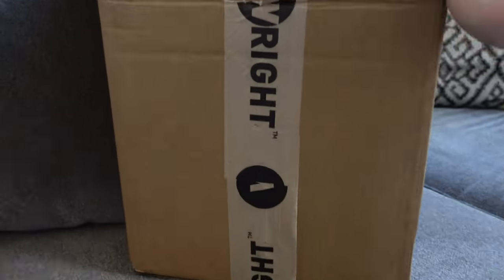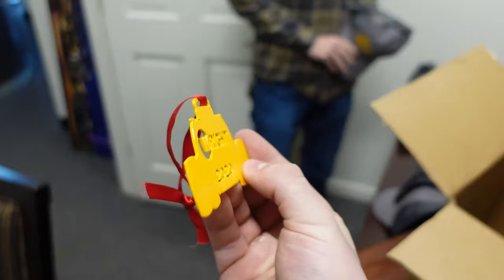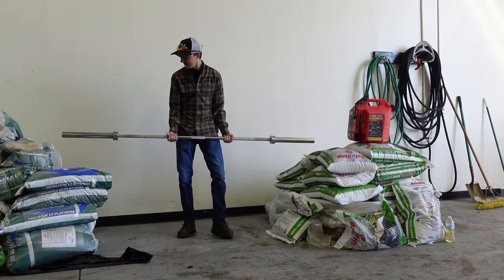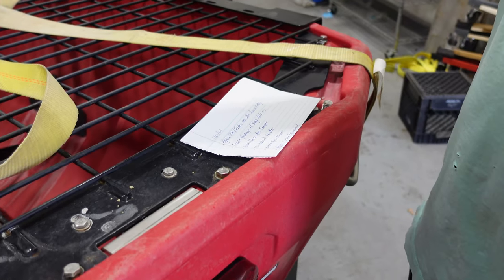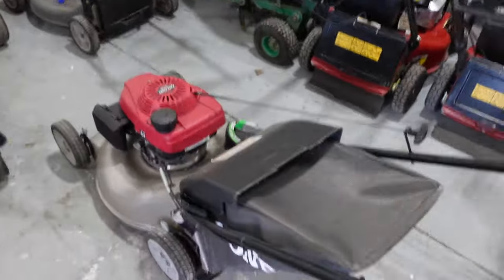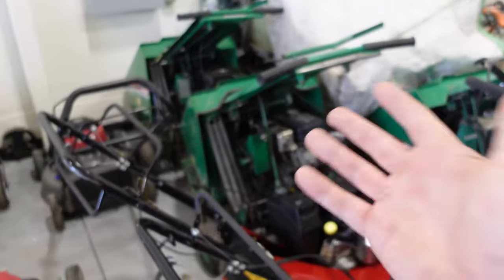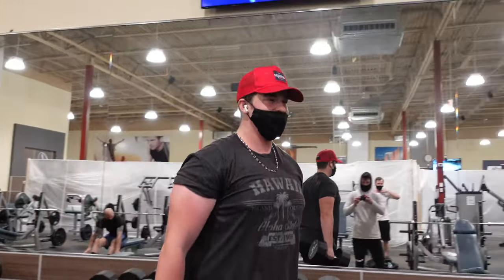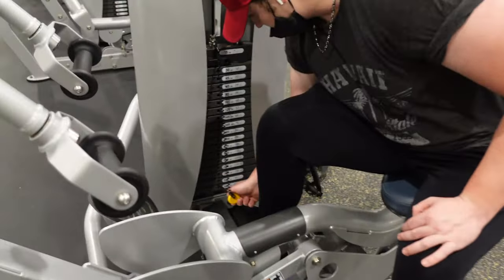HOW STRONG IS A LANDSCAPER?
What's up everyone, Thanks for stopping by the video! I am Josh and I am the Co-owner of a lawn care company. Be sure to check this description for all of the gear I use to film, as well as help run my business!

SOCIAL MEDIA GEAR I USE:
My camera
Phone Tripod

WORK GEAR I USE:
Carhartt Shirts

FAQ:

Q: How long have you been mowing?
A: 6 years! since I was 14

Q: What mowers do you use?
A: We use Wright Standers, and Toro or Honda push mowers

Q: How can I get more clients?
A: By marketing, facebook groups, and referrals from your current clients. This can go way more in depth, so be on the look out for some informational content I have coming soon!